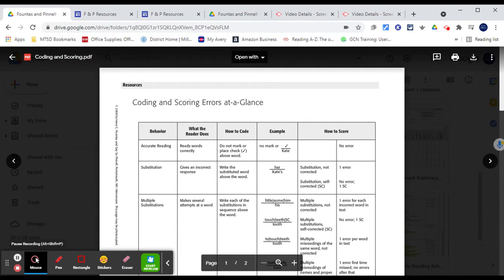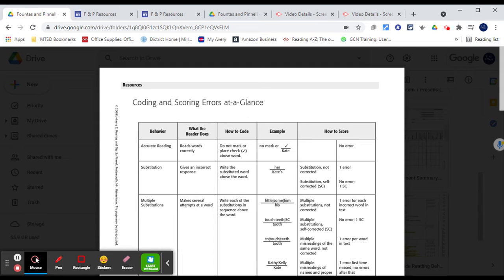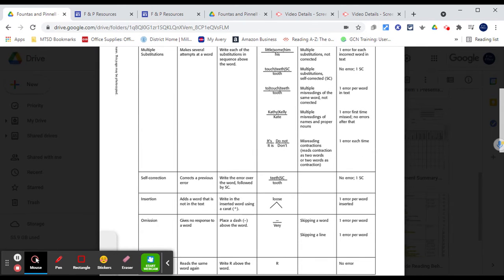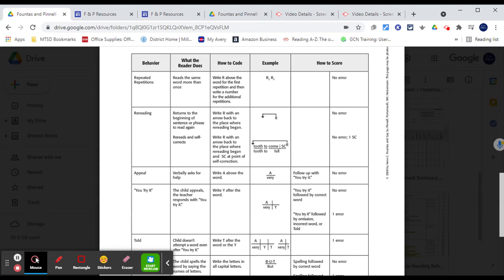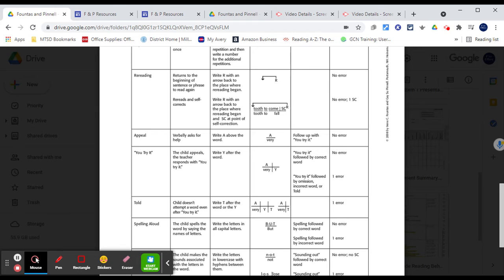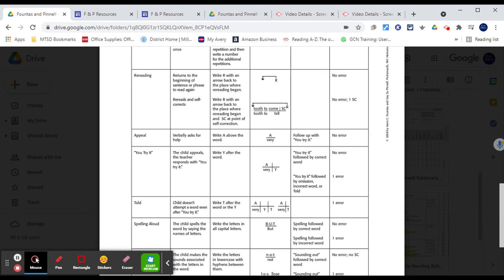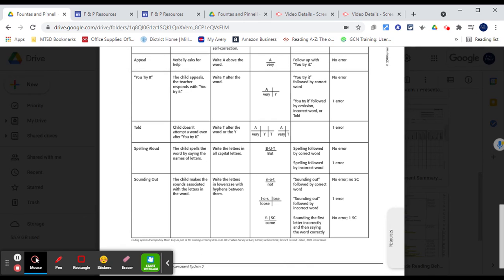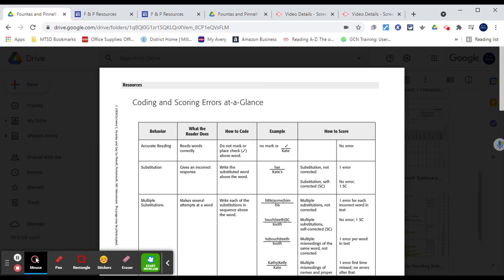Coding & Scoring Errors